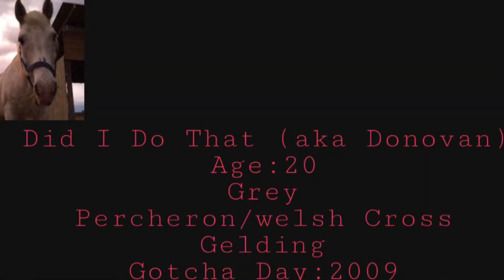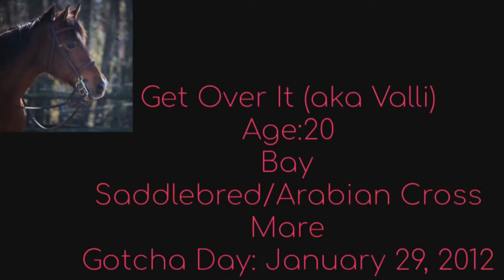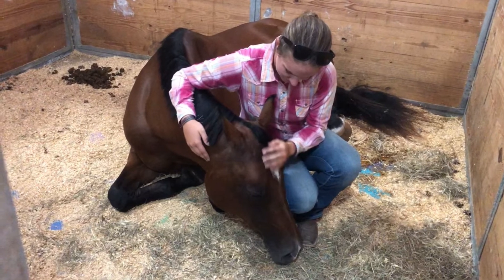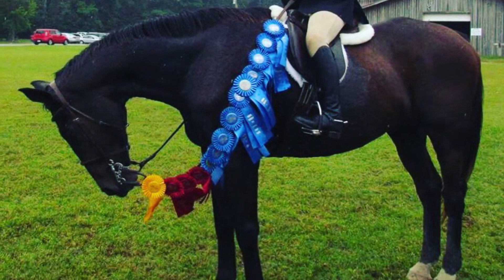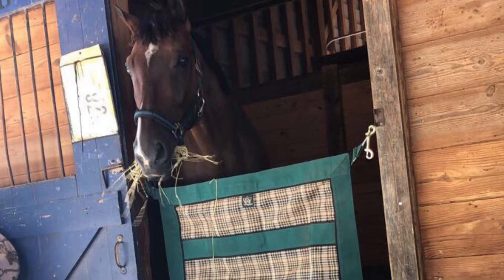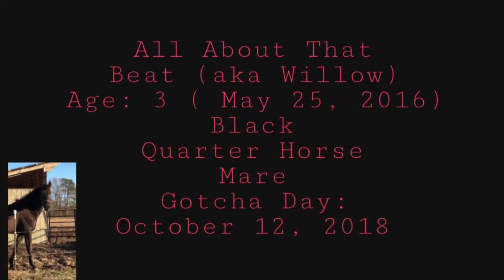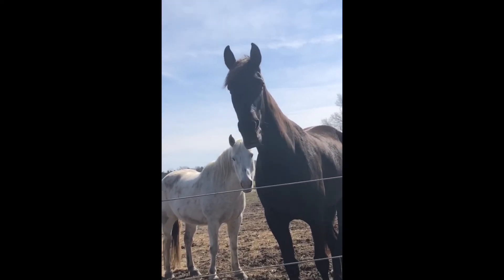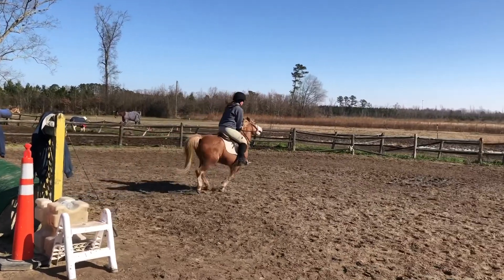Meet the Horses